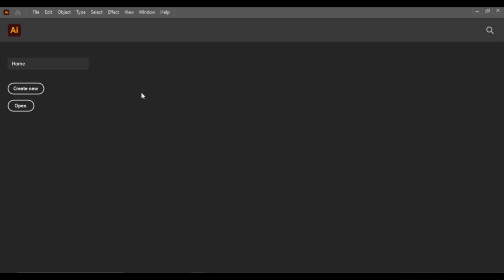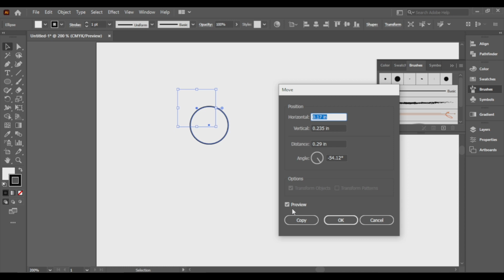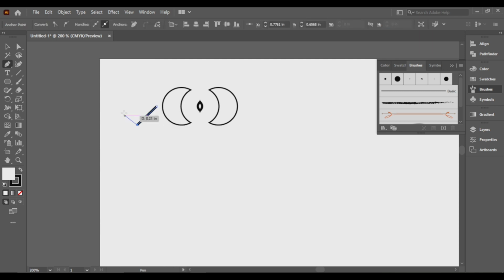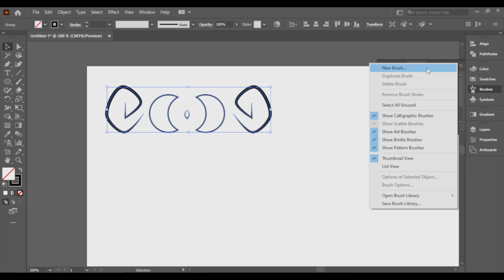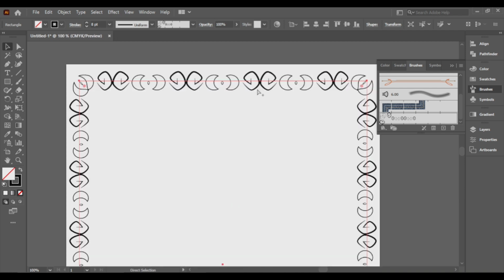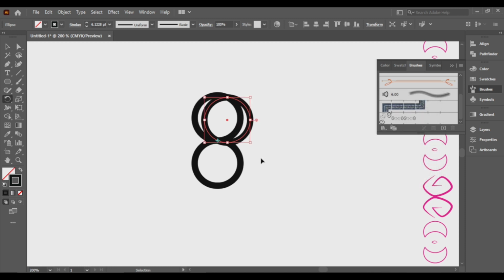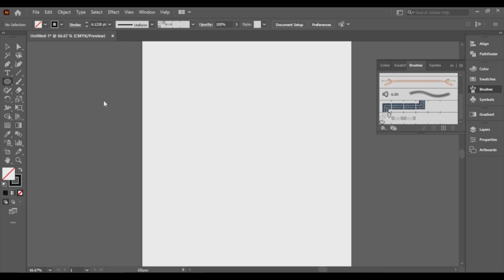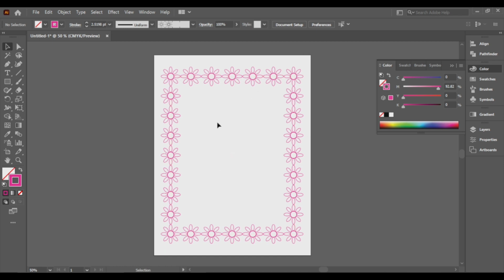Adobe Illustrator Tutorial - How to Make a Custom Border in less than 15 Minutes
So in this quick Adobe Illustrator Tutorial, I'll be showing you step by step in making your own custom borders!

There are two parts, the first is making the custom design and then the second part is actually making the border.

A more pro Wacom drawing tablet:

Books by Lu de la Cruz:

Kat and Lu coloring books: